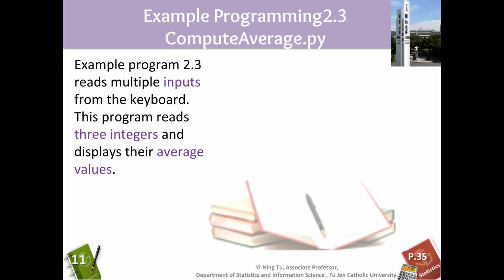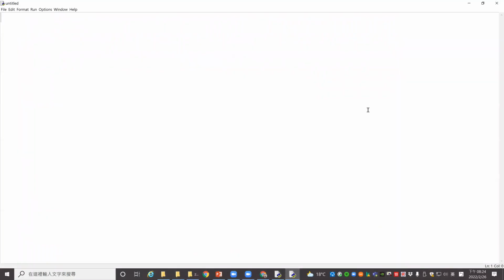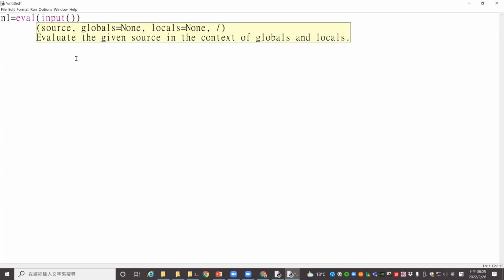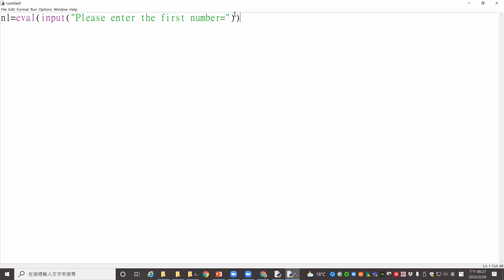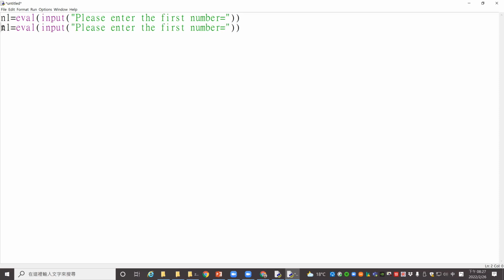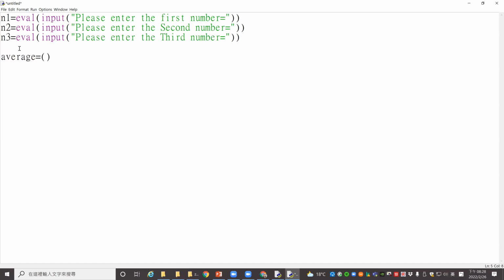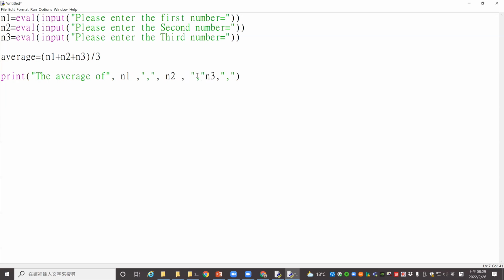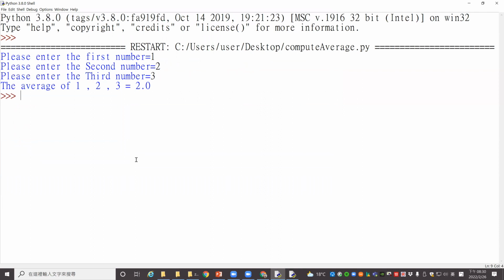1-4 Multiple put and HW1 Multiple put